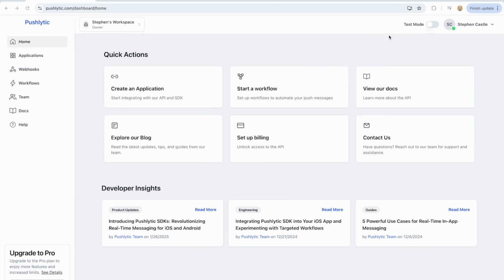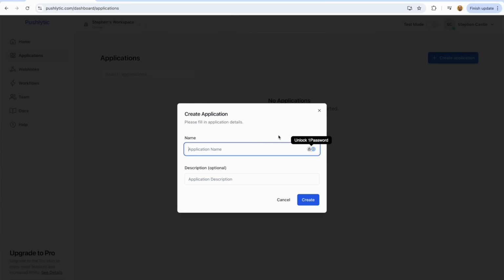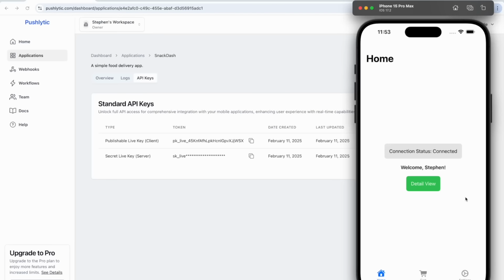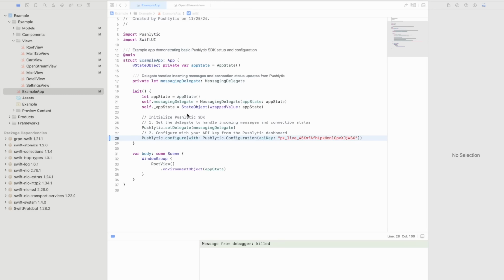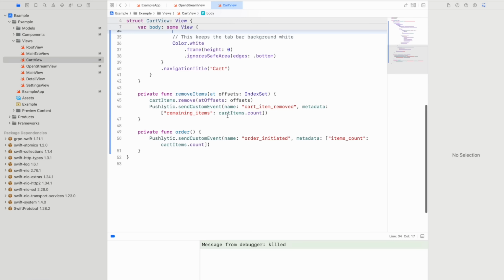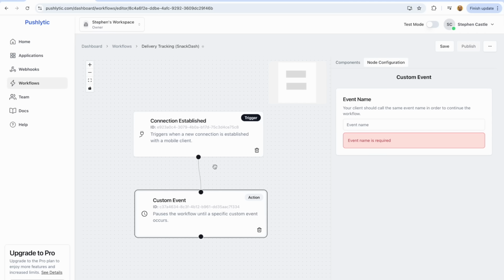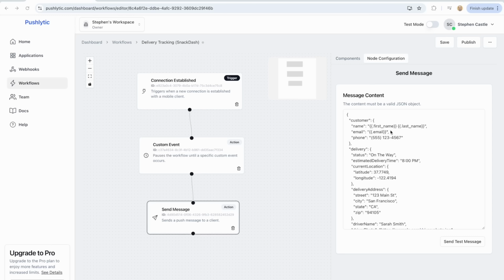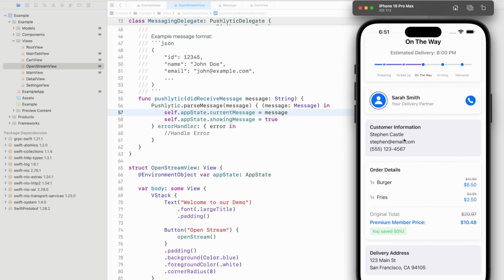Add Real-Time Data Streaming to Any App in 6 Minutes 🚀 | Pushlytic Quick Start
In this quick start guide, I'll show you how to add real-time data streaming to your applications. Learn how to:

- Set up the Pushlytic SDK
- Create automated workflows for real-time updates
- Send and receive live data
- Parse and display real-time messages